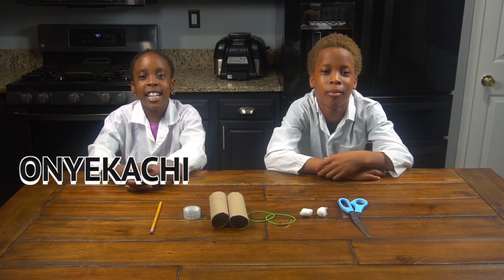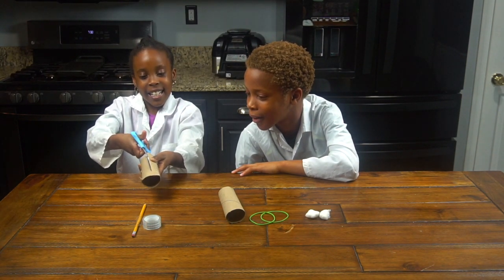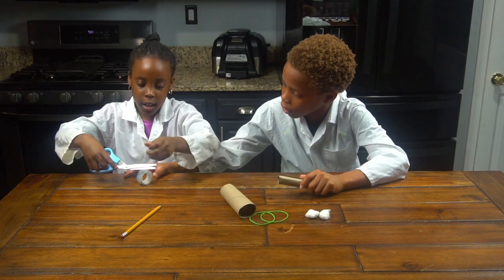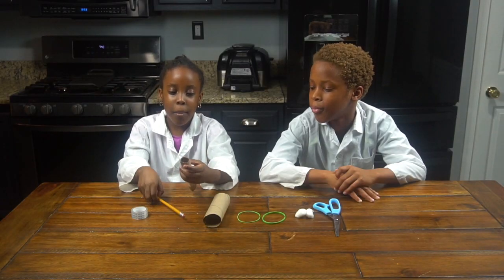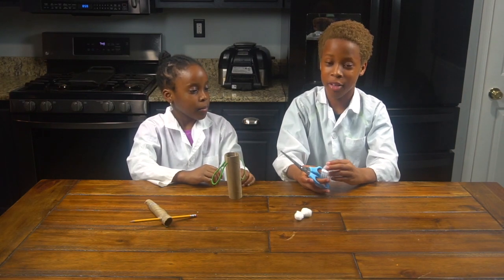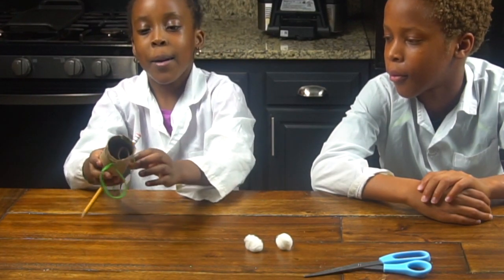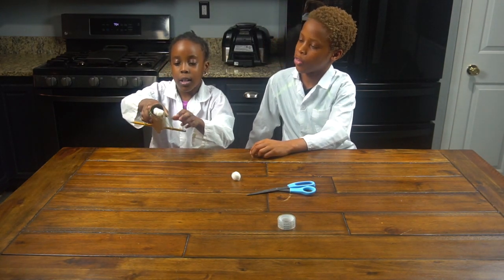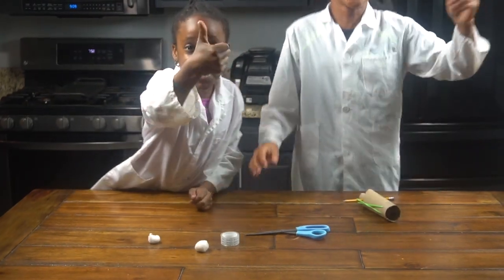Cotton ball launcher kids science experiment videos - STEM activity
We will be engineering a cool cotton ball launcher for kids.  This is a diy experiment that is so much fun.  This science project is very easy to do. Create your very own cotton ball launcher to impress your friends.  This is a fun STEM activity you can do at the comfort of your home. We hope you enjoy this video. The materials needed for this experiment are:
1. Pencil
2. Two (2) Thin rubber bands
3. Cardboard tube (2 empty cardboard tube from tissue paper)
4. Tape
5. Scissors
6. Cotton balls

Kids science experiments videos

Follow our video clips regarding Cotton ball launcher engineering projects for kids - STEM activity